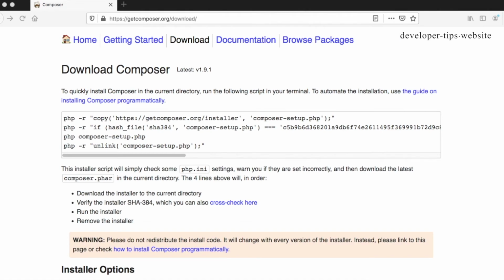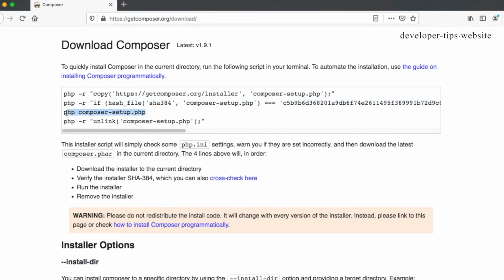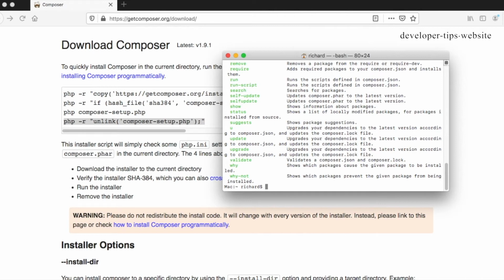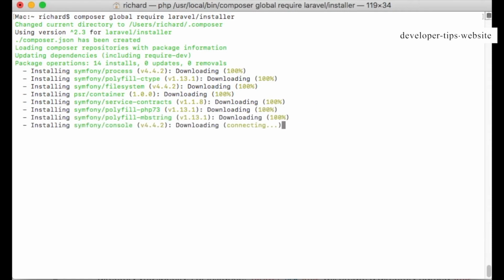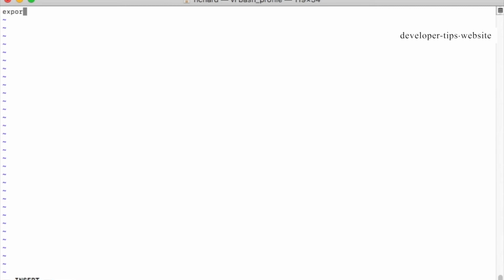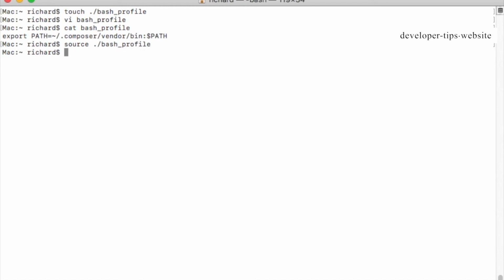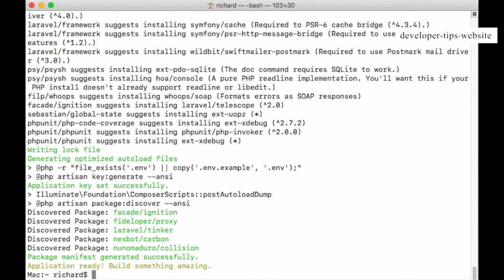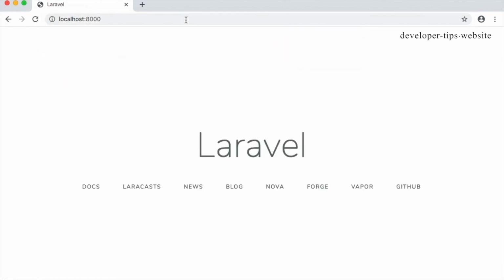How To Install Laravel On MacOS - Complete Guide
Best Web Hosting 2021 - Domains - WordPress - Bluehost

Installing Laravel on MacOS is easy and straight forward. . In this video, I am going to show you how to install Laravel on a Mac in a few minutes.

There are several frameworks in the market, some are overly complicated while some lack essential features. Therefore choosing the right framework is probably one of the most important decisions you will make before starting your development work.

In this video, I am going to talk about one of the most popular PHP Framework in the market - Laravel.

Laravel helps you to organize your codes with pre-built components and functions and thus shorten your development time.

I will show you how to install composer, laravel , setup essential paths , generate a new Laravel application , running your own server and display the application on a web browser.